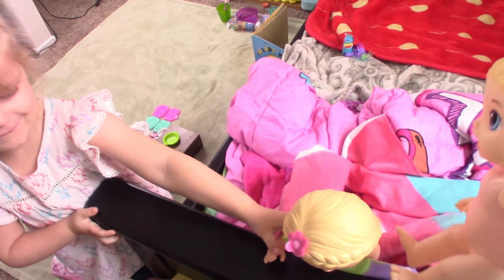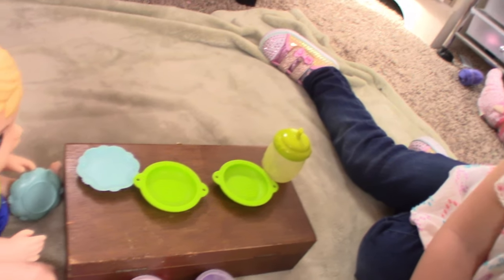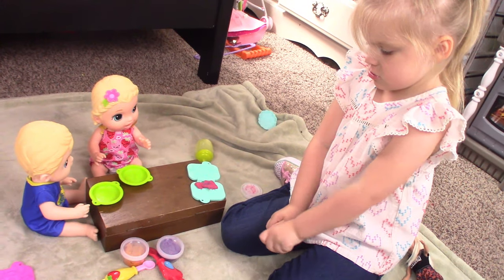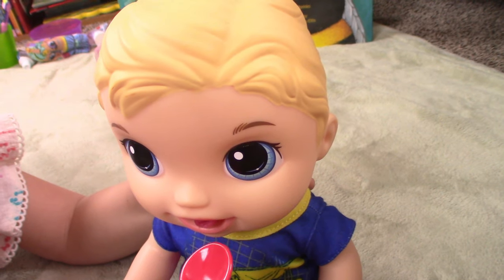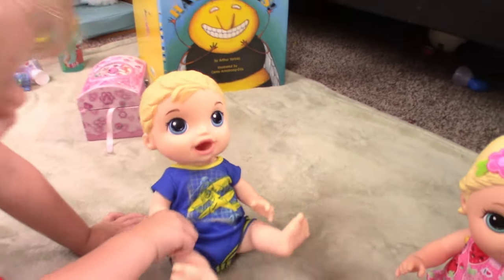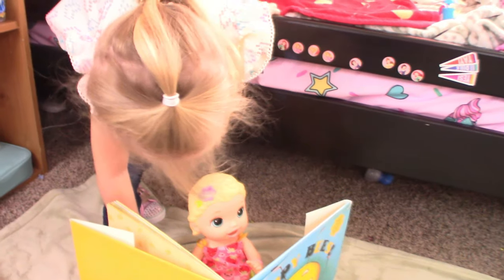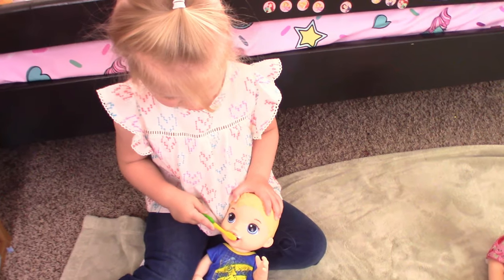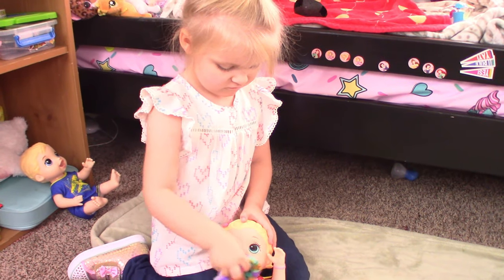Morning Routine with Baby Alive Snackin' Luke and Snackin' Lily!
It's morning time for Snackin' Luke and Snackin' Lily!  That's means a morning routine for Baby Alive!  Mommy wakes babies up in the morning, then it's time for mommy to put on Baby Alive's diapers and clothes.  Snackin' Luke and Snackin' Lily are super hungry, so mommy makes them some yummy breakfast, with watermelon, strawberries and even gives them their vitamins!  After the babies eat their breakfast, it's potty time!  Mommy helps the babies with potty time.  Now it's time for mommy to brush babies teeth!  Luke and Lily love to brush their teeth, and mommy will help them!  The babies are now ready for their day of playtime with mommy, daddy and their friends!